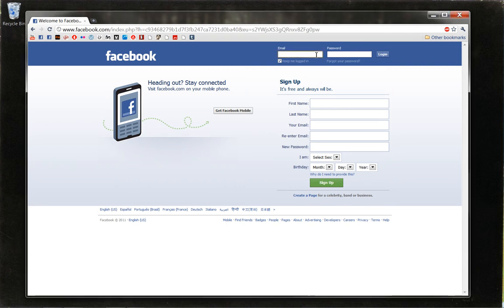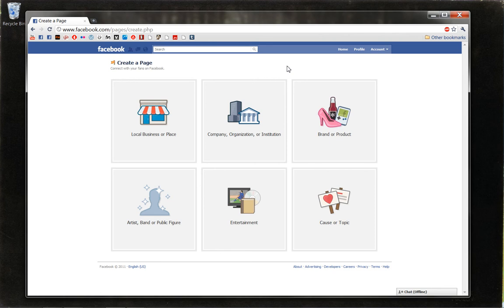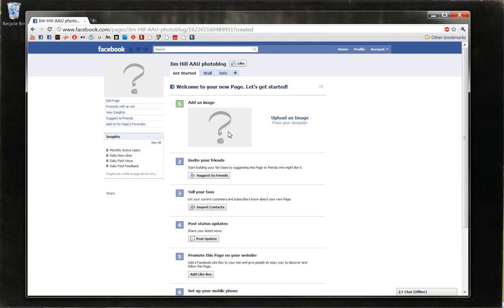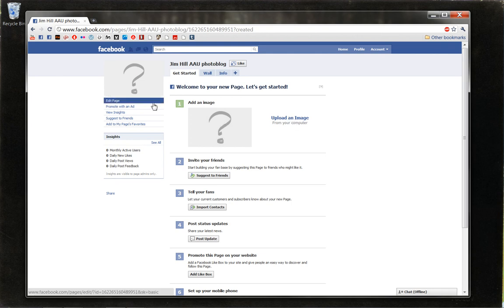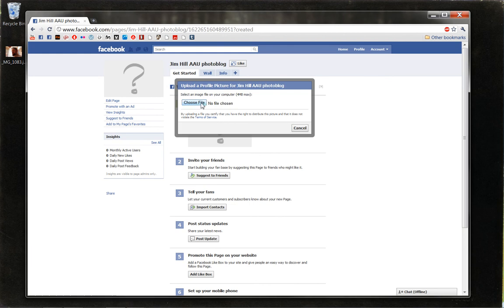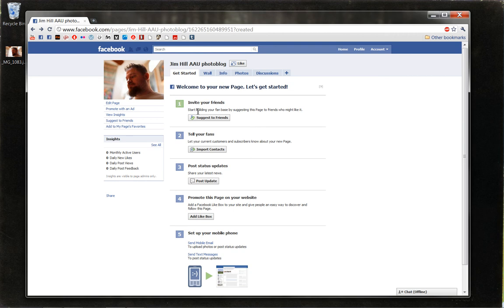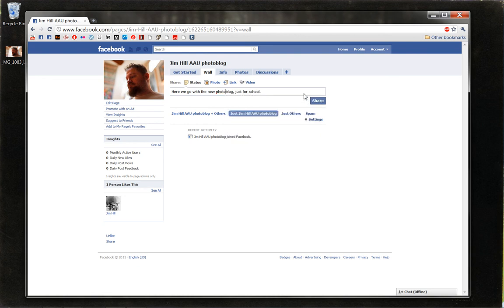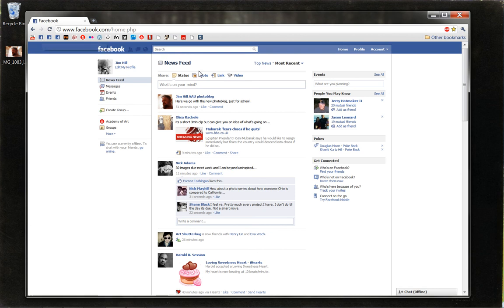Facebook Photoblog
There is a requirement for us to have a photoblog specifically for one of my classes at the Academy of Art University in San Francisco, and I wanted to use Facebook for mine because I am already a Facebook user. I already manage several fan pages and this is an extremely easy way to create a new "blog" on any subject, in literally seconds. Or many many seconds if you ramble as much as I do. I hope it is helpful for you all.